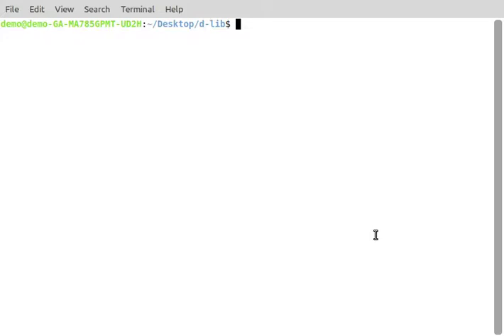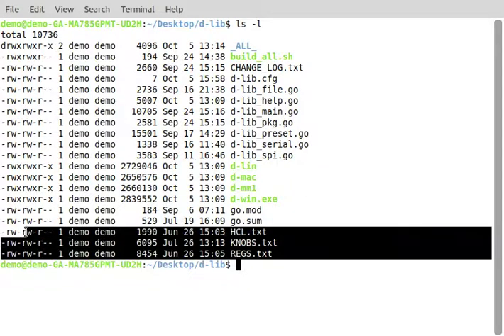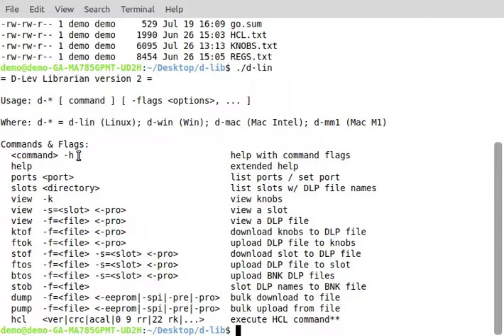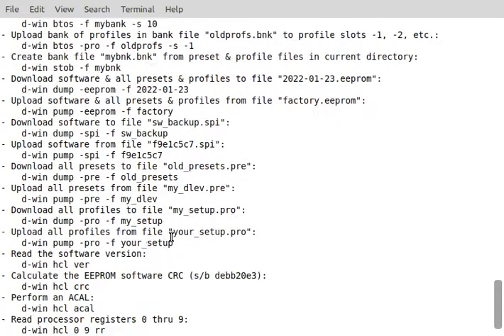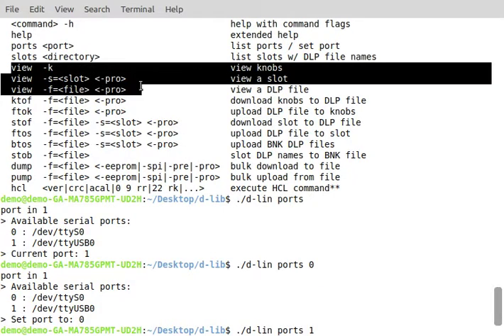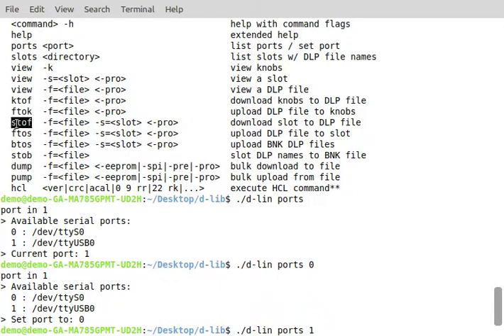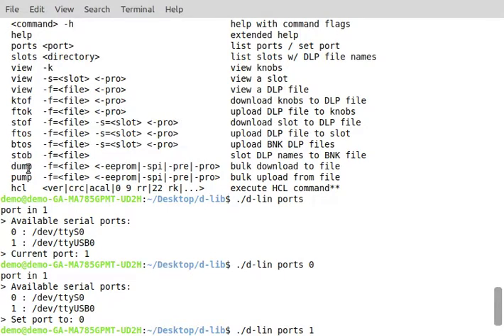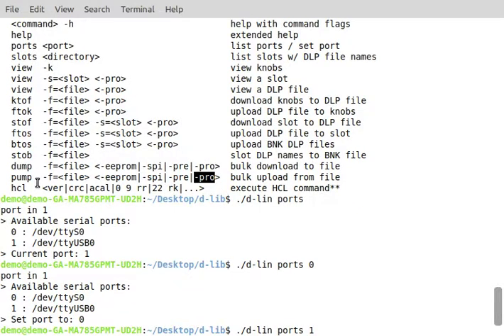D-Lev librarian software intro, help, and port setup.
Details of how to use the new command line D-Lev librarian software.